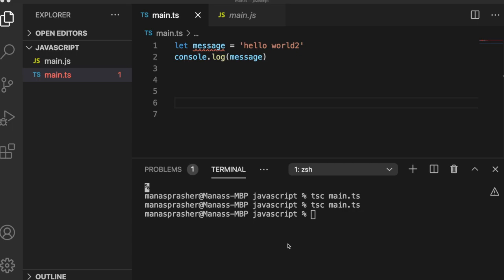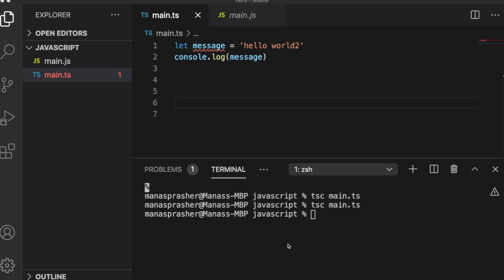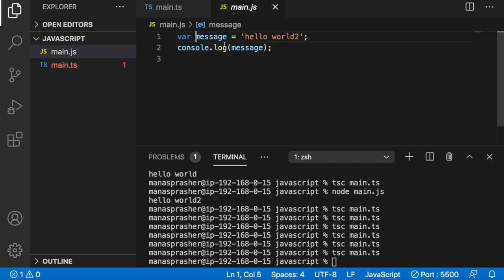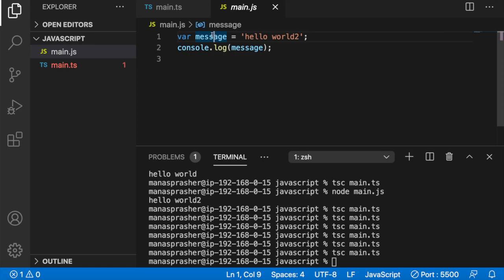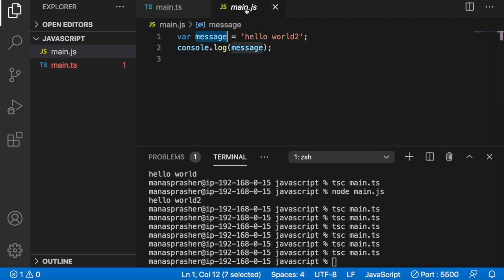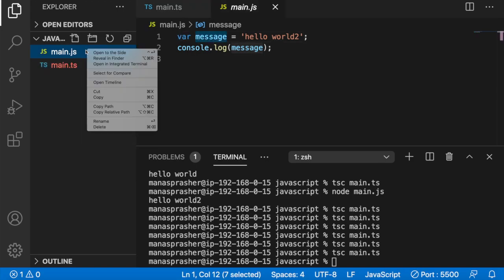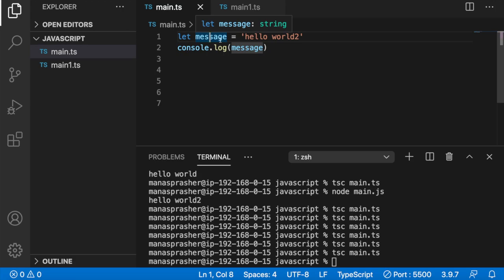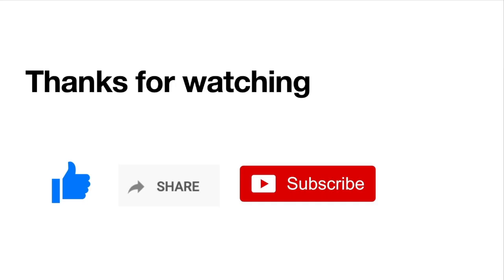Introduction to scopes in typescript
This video explains the error which we faced in our previous typescript video linked in the description below where we go through the concept of scopes in typescript.